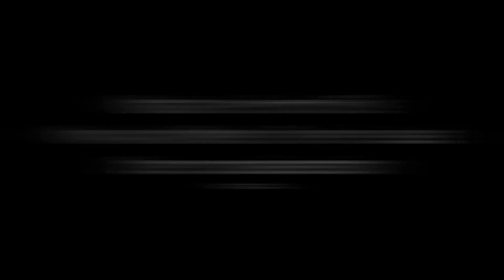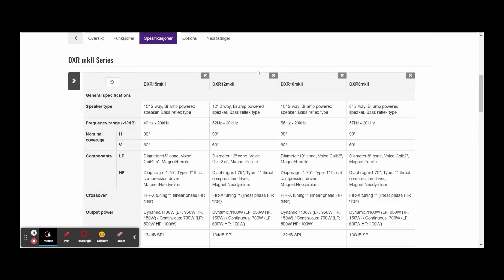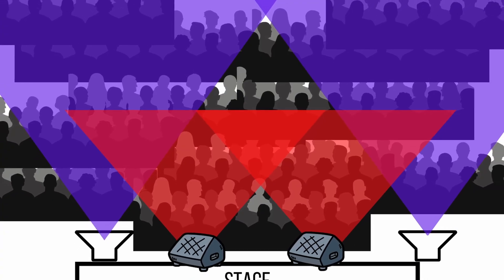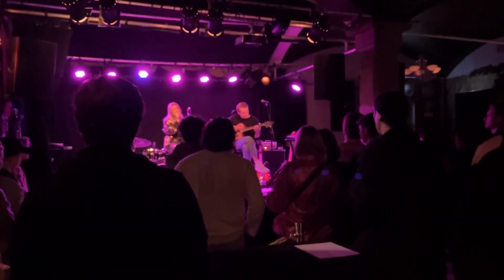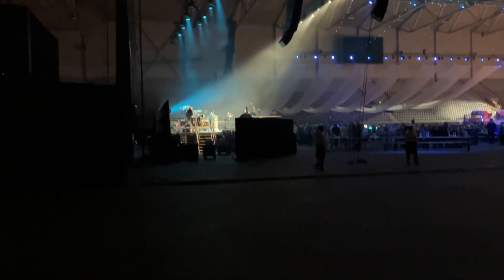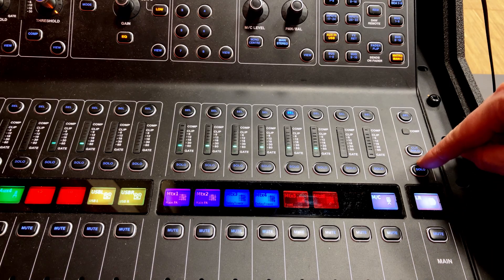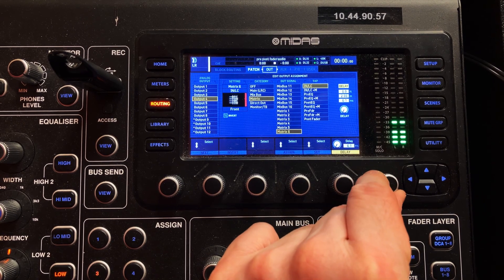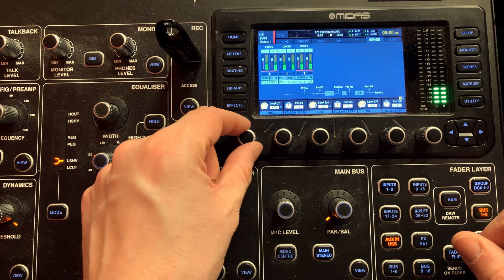Understanding Front Fill Speakers Step By Step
Tune a sound system quickly with the checkpoint chart

Links:
Set Up Delay Speakers

When you graduate to bigger speaker setups the stereo mix starts to be delivered to different zones in differing amounts

Front fills, out fills, side fills, delays…It’s easy to be overwhelmed by all the terminology and zone types.

Previously we’ve looked at delay speakers and this time we’ll have a look at front fills. So if you’ve ever wondered what front fills are, what types of speakers are used, or how you might deploy them then this video should give you an introduction, teach you the logic behind how to deploy them and help you feel comfortable in situations with front fill speakers.
00:00 Introduction
01:13 What are front fill speakers?
03:48 when to use front fill speakers?
06:03 How to set up front fill speakers
06:55 Setting mixer routing for front fill speakers
09:43 Summary